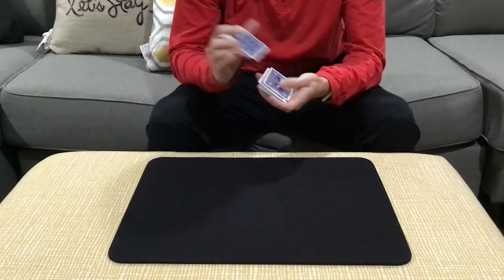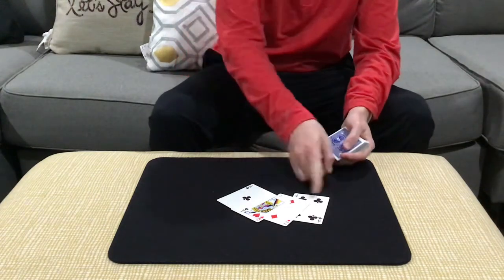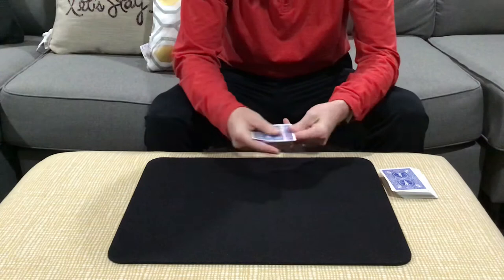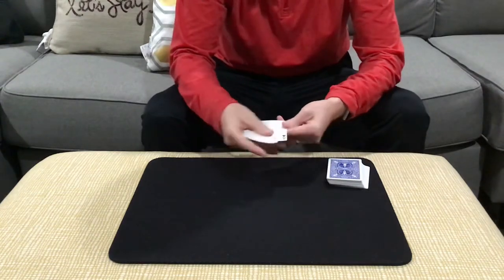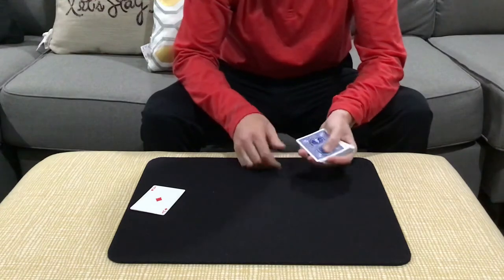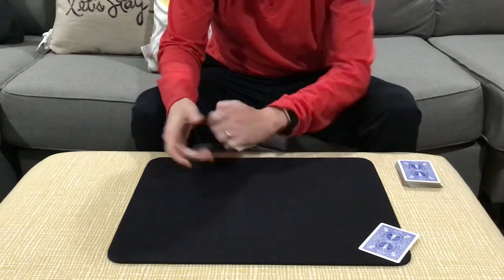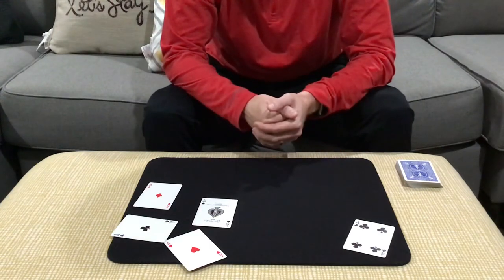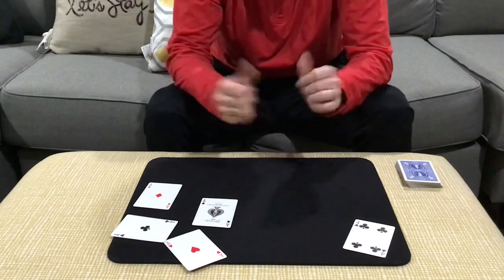Bebel Production & Some Prediction (Dan Fleshman)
This is a four ace production from Bebel in France, along with Dan Fleshman’s “Some Prediction.” The Dan Fleshman effect I got from his lecture notes, MagicianTested, Audience Approved. It was written by John Mendoza.